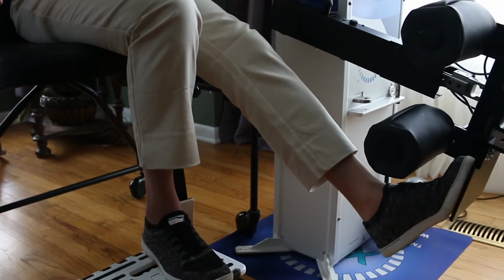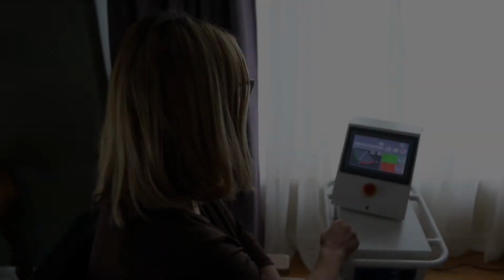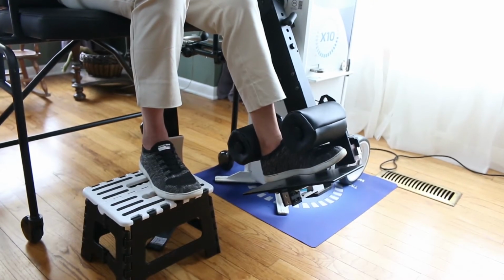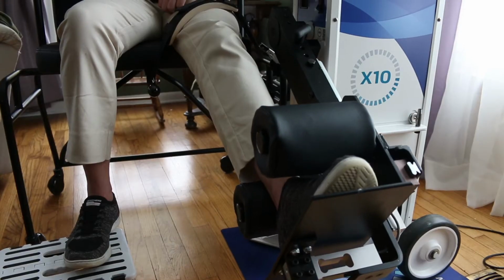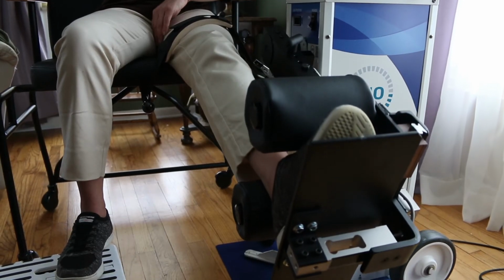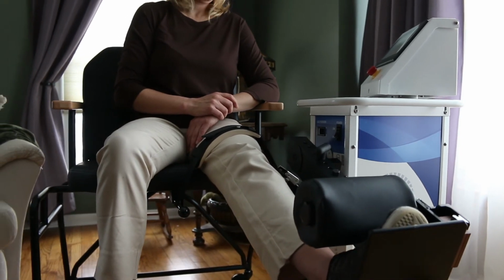The X10 Knee Machine - Watch This!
X10 Therapy presents the X10 Knee Machine.